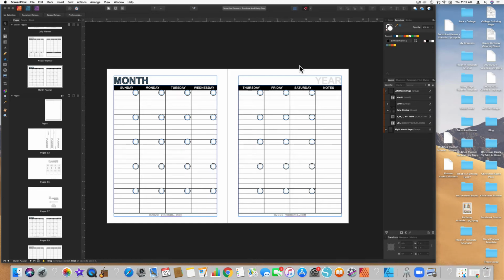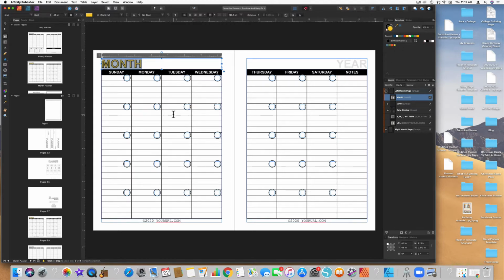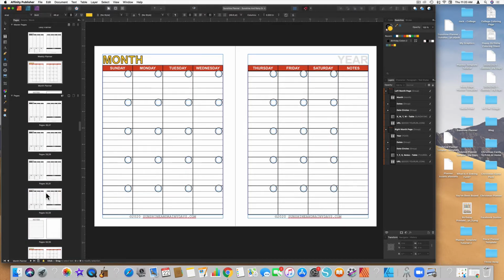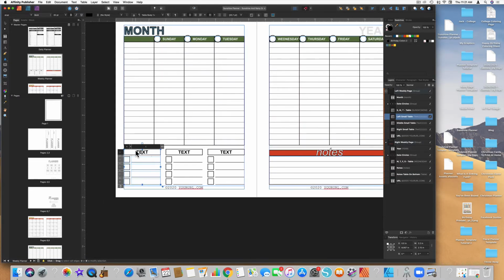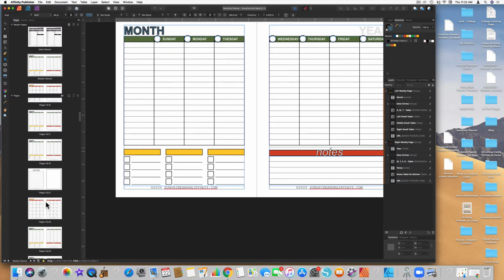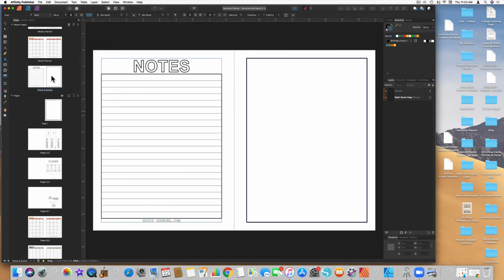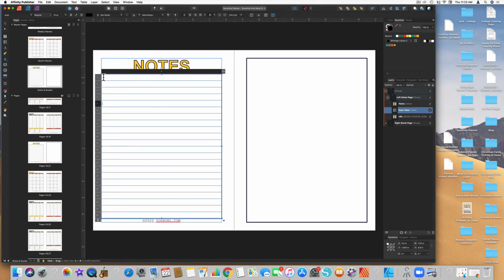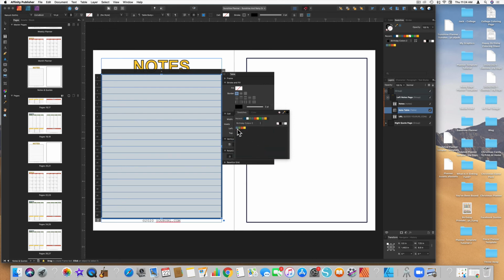Customize Your Master Pages In Affinity Publisher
How to customize master pages in Affinity Publisher.